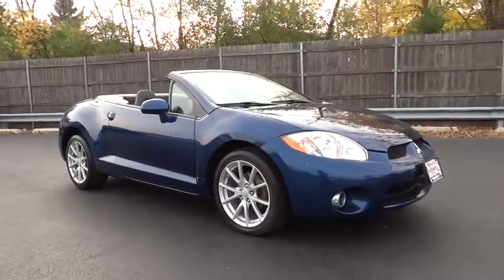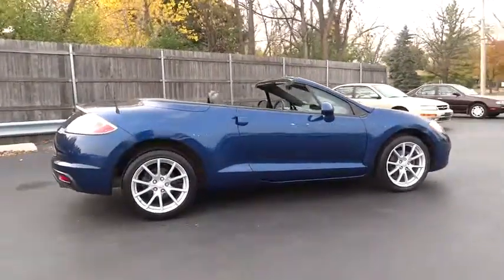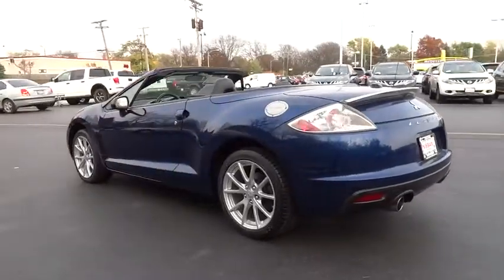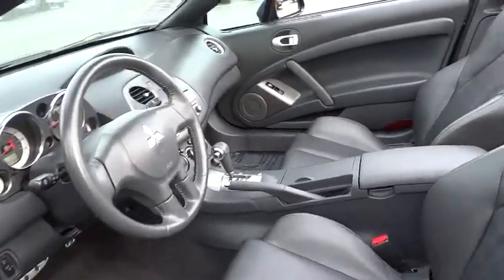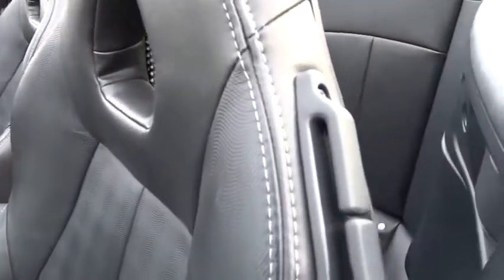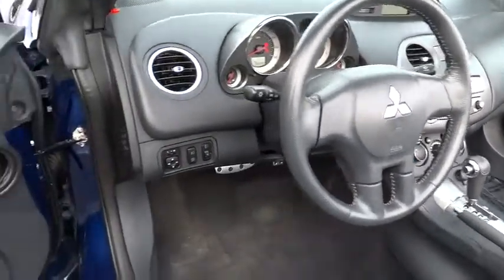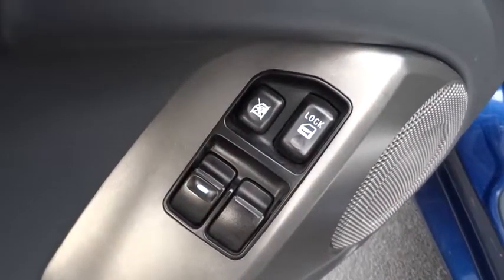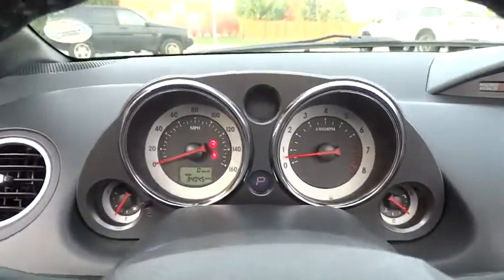2009 Mitsubishi Eclipse Countryside, Chicago, LaGrange, Westmont, Oaklawn, IL D5798A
2009 Mitsubishi Eclipse

Continental Nissan
5750 S La Grange Rd

GT PREMIUM SPORT PKG  -inc: leather front seating surfaces  machine finish wheels  heated side view mirrors  automatic air conditioning  alloy pedals  pwr driver seat  heated front seats  wind deflector  aluminum scuff plates,Traction Control,Front Wheel Drive,Power Steering,4-Wheel Disc Brakes,Aluminum Wheels,Tires - Front Performance,Tires - Rear Performance,Temporary Spare Tire,Convertible Soft Top,Rear Spoiler,HID headlights,Automatic Headlights,Fog Lamps,Power Mirror(s),Intermittent Wipers,Variable Speed Intermittent Wipers,AM/FM Stereo,CD Changer,CD Player,Premium Sound System,Satellite Radio,MP3 Player,Bucket Seats,Driver Adjustable Lumbar,Passenger Adjustable Lumbar,Rear Bench Seat,Cloth Seats,Floor Mats,Adjustable Steering Wheel,Steering Wheel Audio Controls,Power Windows,Power Door Locks,Keyless Entry,Cruise Control,Engine Immobilizer,A/C,Rear Defrost,Power Outlet,Driver Vanity Mirror,Passenger Vanity Mirror,Driver Illuminated Vanity Mirror,Passenger Illuminated Visor Mirror,Front Reading Lamps,ABS,Stability Control,Daytime Running Lights,Driver Air Bag,Passenger Air Bag,Passenger Air Bag Sensor,Front Side Air Bag,Security System,Tire Pressure Monitor,Emergency Trunk Release